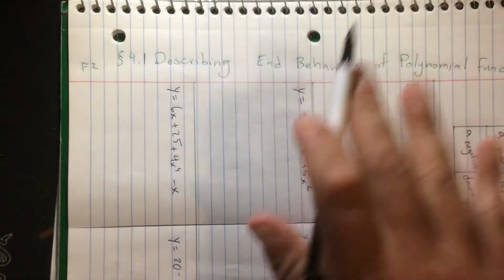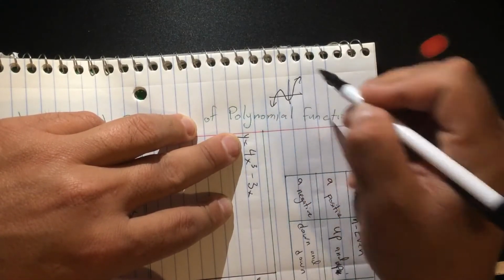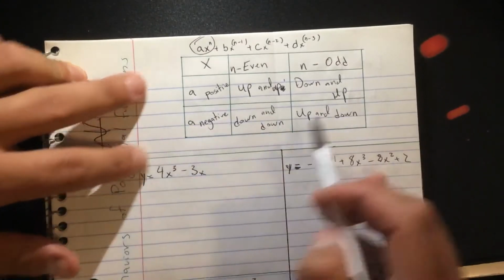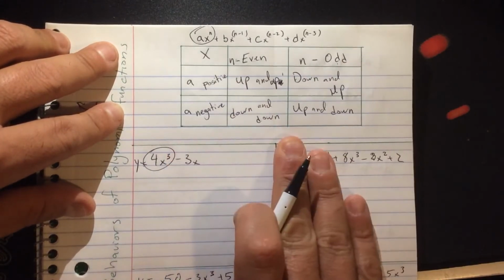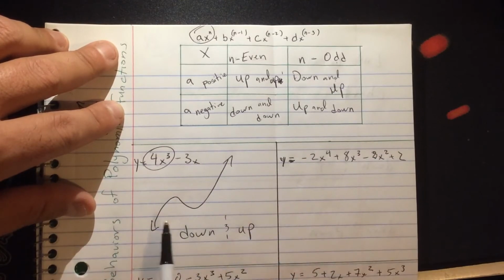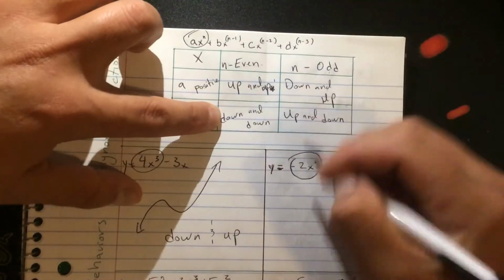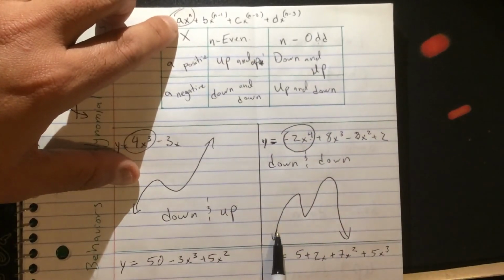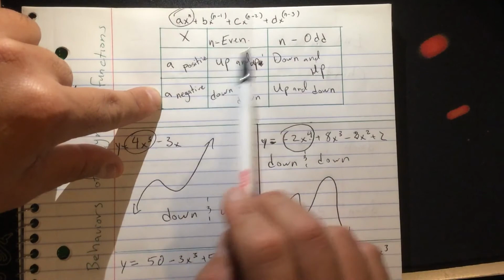§4 1 Describing End Behaviors of Polynomial Functions 2nd Quad Part 1